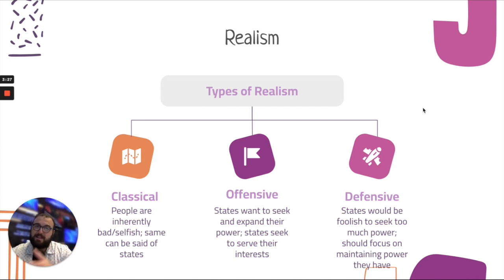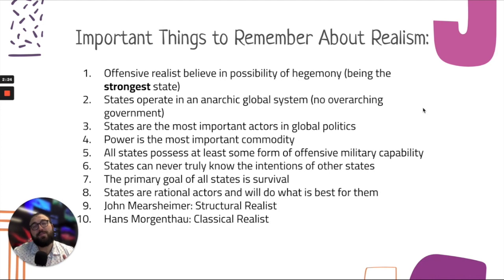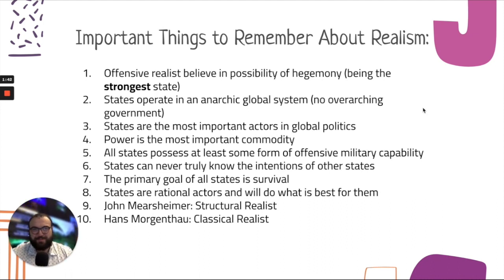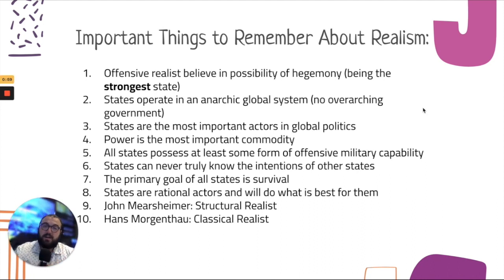Realism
Reviewing Realism from PSIR unit of Global Politics.